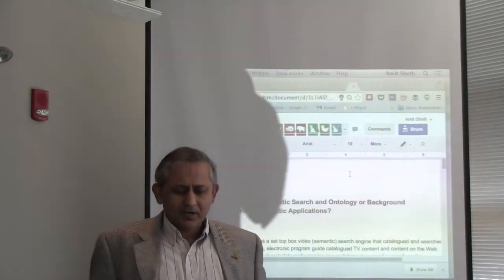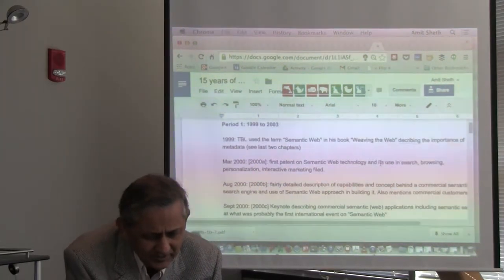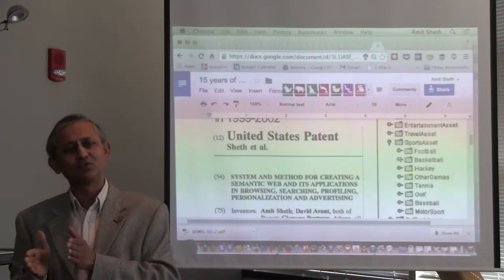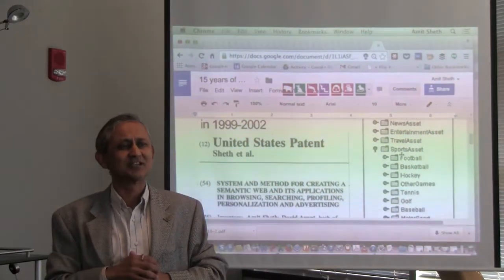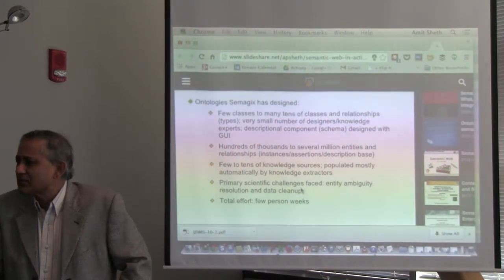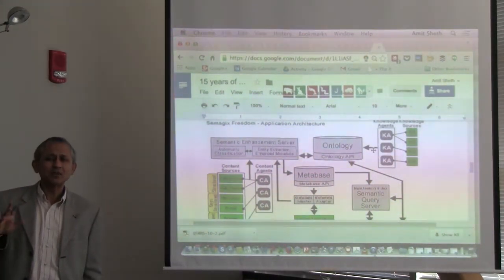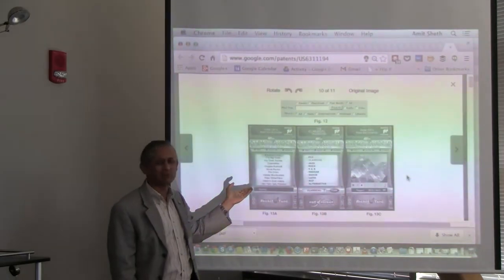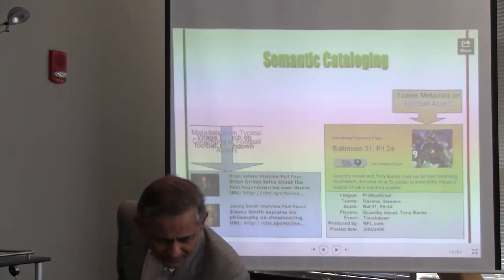Web 3.0 - Fall 2014, Class 8 (09/18/2014)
Web 3.0 Fall 2014 Class 8 (09/18/2014)  on  15 years of Semantic Search and Ontology-enabled Semantic Applications? (Part 1) Talk by Dr. Amit Sheth